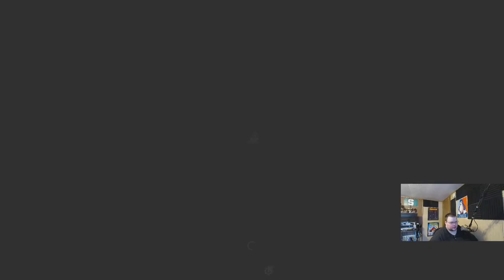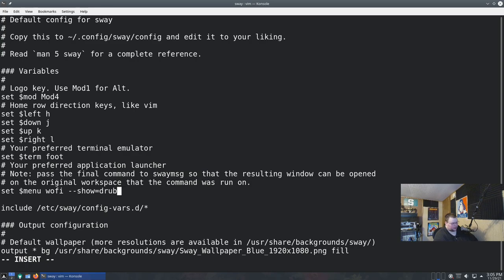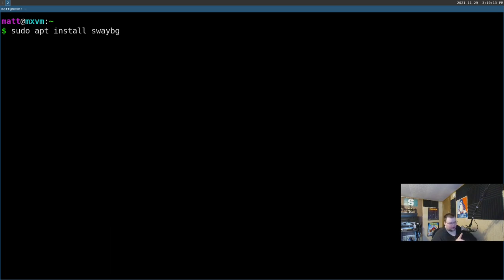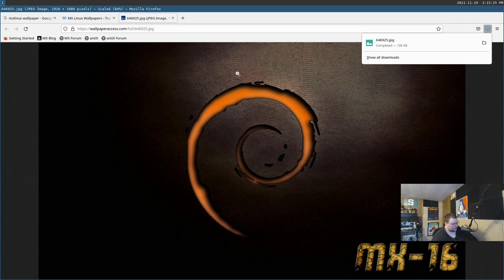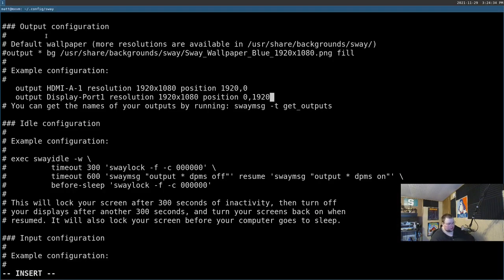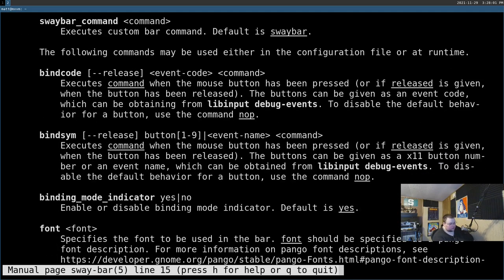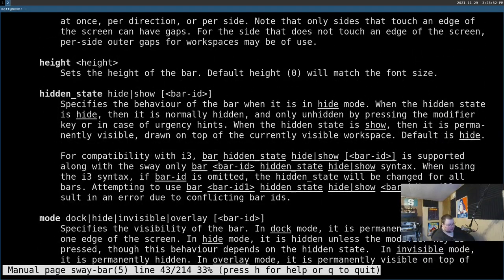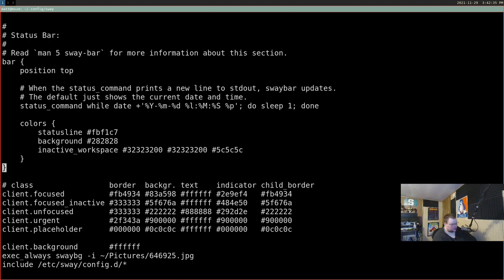SwayWM First Look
In this epic (in length) video, I take a first look at the Sway Window Manager.

Time Stamps:
0:00 Intro
1:30 Installation and Initial Configuration
7:05 First Look at SwayWM
7:59 Keybindings and Looking at the Config File
9:15 Setting a Wallpaper
9:47 Getting FIrefox to Work on Wayland
14:11 Keybindings
15:22 SwayWM vs i3WM
24:26 Ricing SwayWM - Kinda...
30:31 Conclusions and the Future of Tiling Window Managers